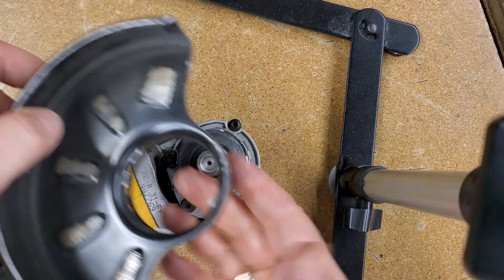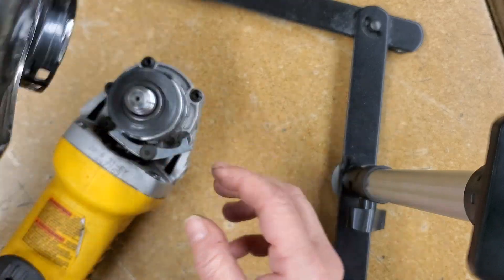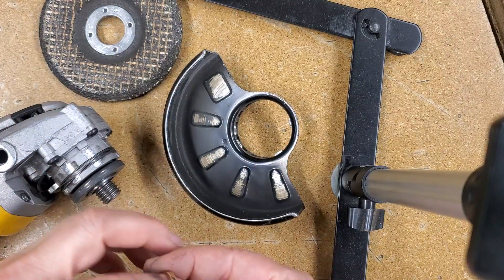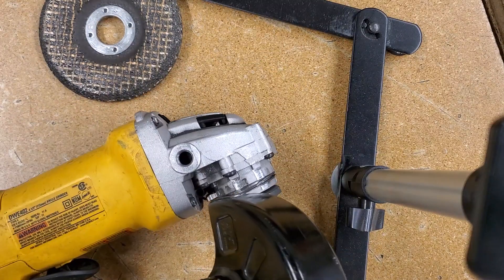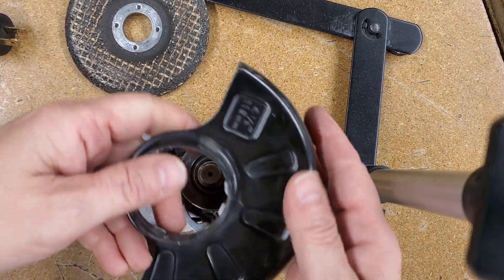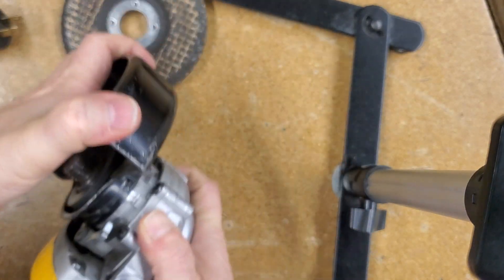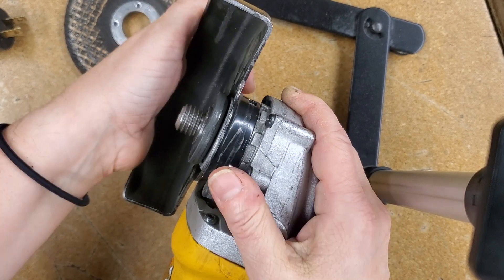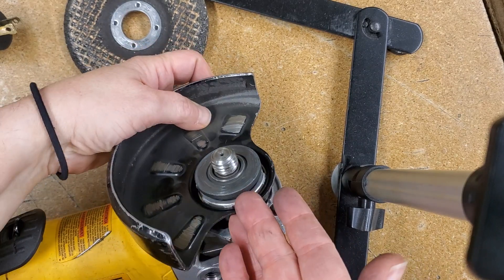Grinder Guard - Proper Installation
This video was done impromptu for a reference video for students because someone  left the grinder with the guard/shield on improperly.